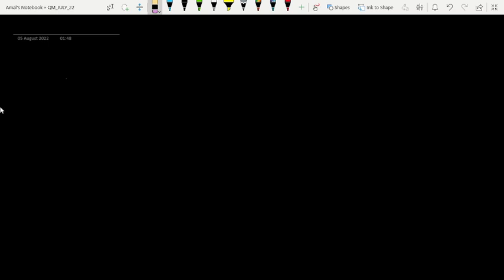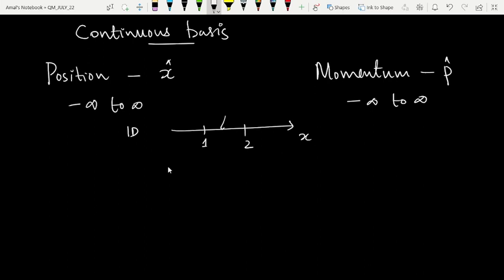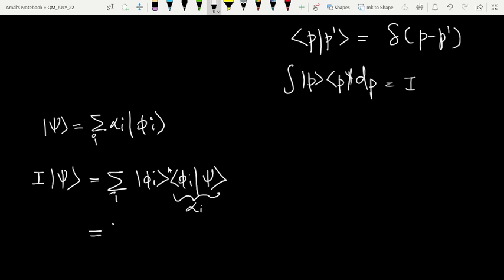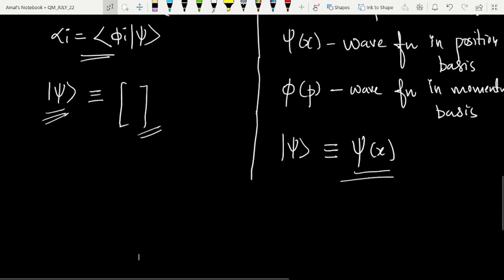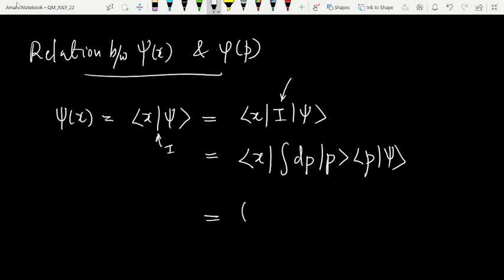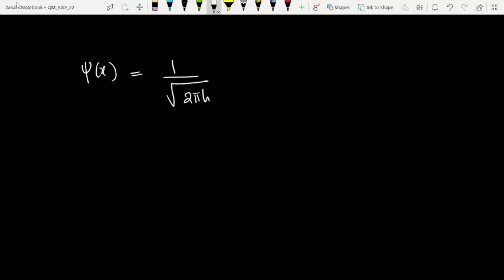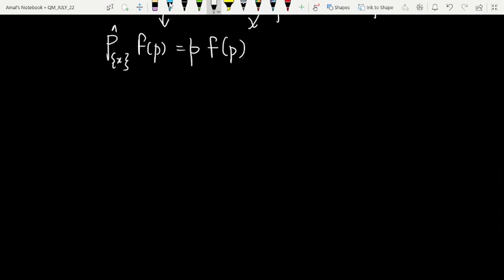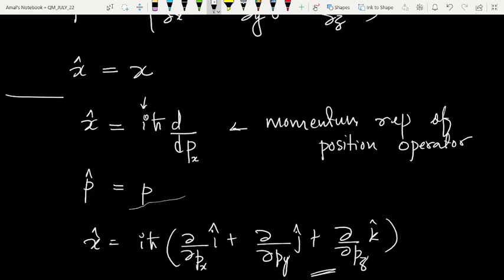QM03 Continuous basis